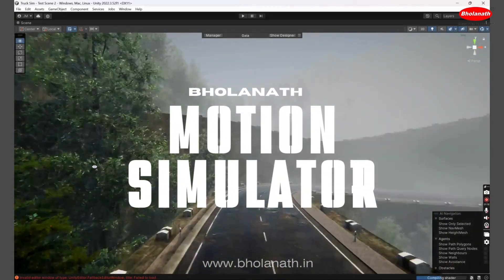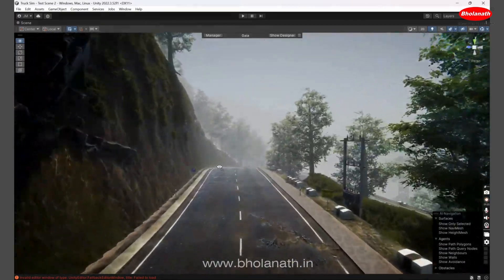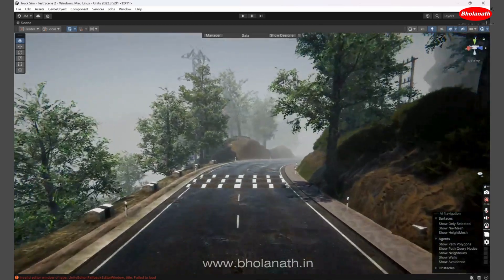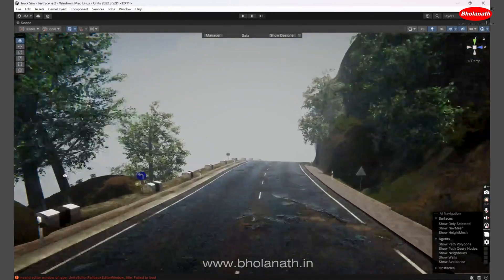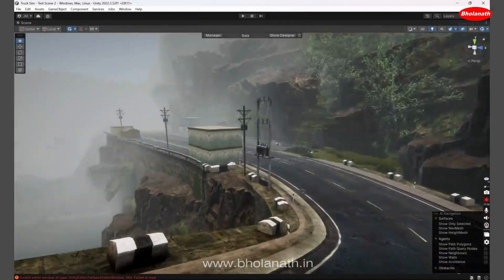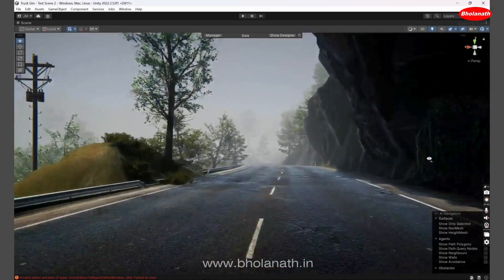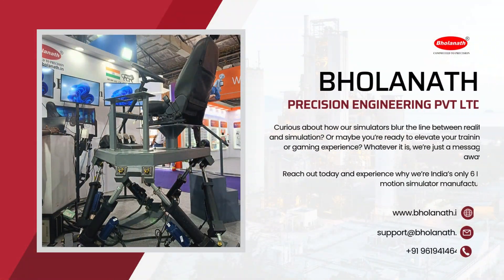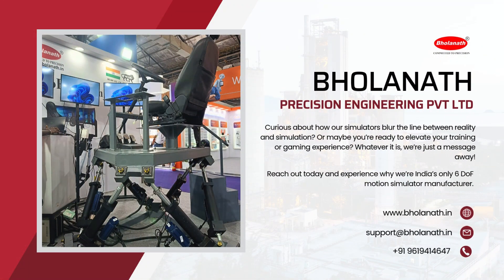Bholanath Motion Simulators | 6-DOF Electric Motion Systems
Bholanath Motion Simulators!

India’s leading manufacturer of advanced motion simulators. Whether you’re training for defense, enhancing aviation skills or enjoying thrilling gaming experiences, our 6DoF motion simulators provide the ultimate immersive experience.

𝗞𝗘𝗬 𝗙𝗘𝗔𝗧𝗨𝗥𝗘𝗦:
6 DoF: Roll, Pitch, Yaw, Surge, Sway, Heave for an immersive experience
Payload Capacity: Ranges from 100 kg to 30,000 kg (30 tons)
Fully Electric Actuation: Provides smooth, precise motion control
Single-Phase Supply: Easy installation and operation
In-house Manufactured Bholanath AC Servo Motors for unmatched reliability
Nationwide Service Network: Ensuring excellent support wherever you are

Our motion platforms are powered by Bholanath AC Servo Motors, designed and manufactured in-house to ensure unmatched reliability and precision. We cater to a wide range of industries, including industrial training simulators, vehicle simulators and mechatronics simulators, offering solutions that span from industrial simulators to custom simulators built specifically for your needs.

Proudly Made in India, our simulators work on a single-phase supply and come with nationwide service support, ensuring reliable performance wherever you are. With advanced simulation technology and precision automation systems, we set new standards in simulation solutions, offering defense simulators, vehicle simulators, and gaming motion simulators designed to meet your needs and exceed expectations.

𝗧𝗲𝗰𝗵𝗻𝗶𝗰𝗮𝗹 𝗧𝗲𝗮𝗺:
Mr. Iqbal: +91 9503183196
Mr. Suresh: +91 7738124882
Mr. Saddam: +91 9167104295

𝗦𝗮𝗹𝗲𝘀 𝗧𝗲𝗮𝗺:
Maharashtra & Goa:
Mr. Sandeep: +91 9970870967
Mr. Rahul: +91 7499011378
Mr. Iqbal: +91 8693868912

North India:
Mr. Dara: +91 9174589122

South India:
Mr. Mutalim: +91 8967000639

West Bengal:
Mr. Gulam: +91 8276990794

Karnataka:
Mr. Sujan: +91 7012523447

North East:
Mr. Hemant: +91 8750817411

𝗠𝗮𝗻𝗮𝗴𝗲𝗿𝘀:
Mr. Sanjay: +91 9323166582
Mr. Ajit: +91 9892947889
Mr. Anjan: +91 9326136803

𝗢𝗳𝗳𝗶𝗰𝗲 𝗔𝗱𝗱𝗿𝗲𝘀𝘀:
Bholanath Precision Engineering Pvt. Ltd.
1002 Opal Square, S G Barve Road,
Opposite Old Passport Office, Wagle Estate MIDC,

𝗚𝗟𝗢𝗕𝗔𝗟 𝗟𝗘𝗔𝗗𝗘𝗥 & 𝗠𝗔𝗡𝗨𝗙𝗔𝗖𝗧𝗨𝗥𝗘𝗥 𝗢𝗙:
Stepper Motors
Step Servo Motors
Drives & Controllers
Linear Actuators
Complete Automation of Machines & Assemblies.